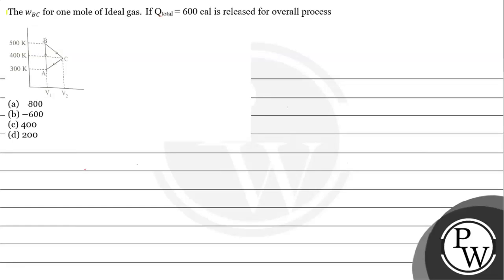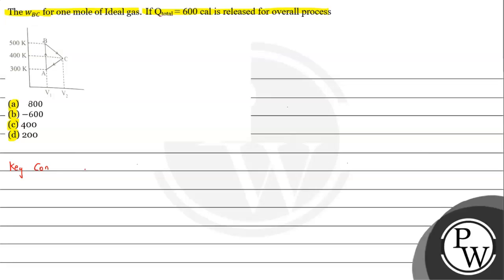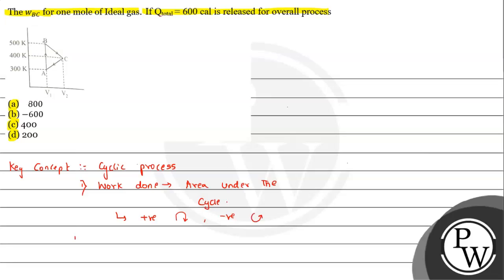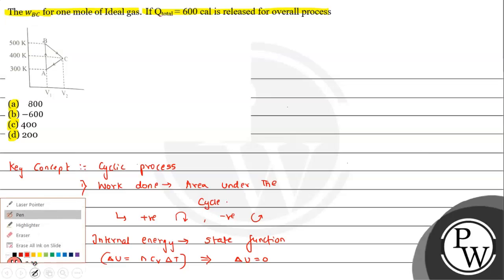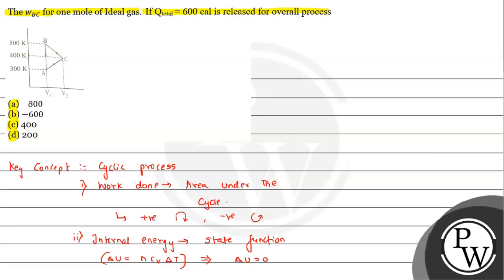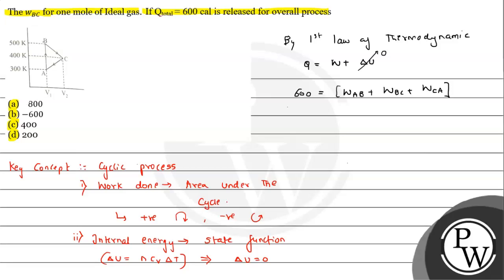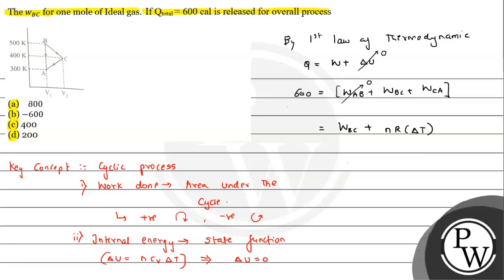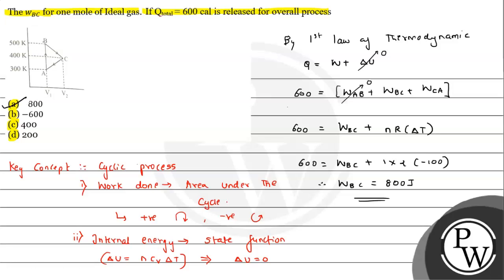The \( w_{B C} \) for one mole of Ideal gas. If \( \mathrm{Q}_{\tex...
The \( w_{B C} \) for one mole of Ideal gas. If \( \mathrm{Q}_{\text {total }}=600 \) cal is released for overall process
(a) 800
(b) -600